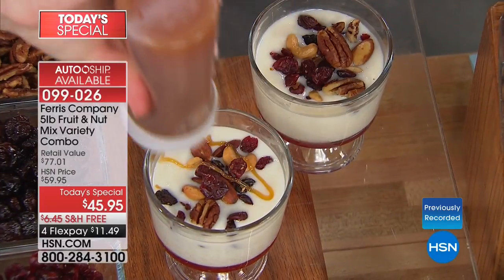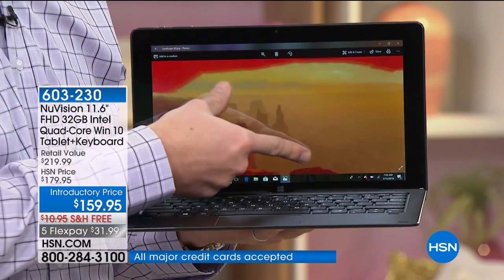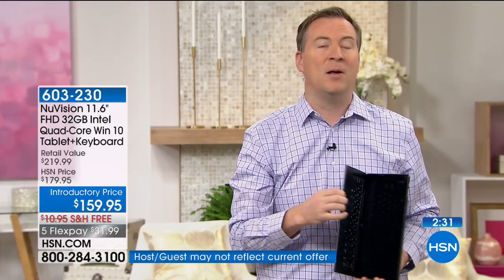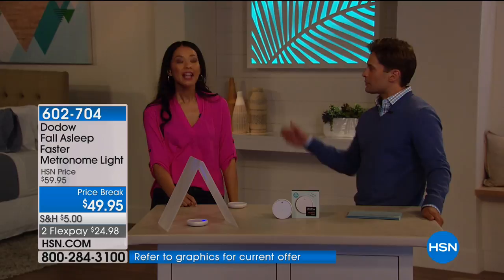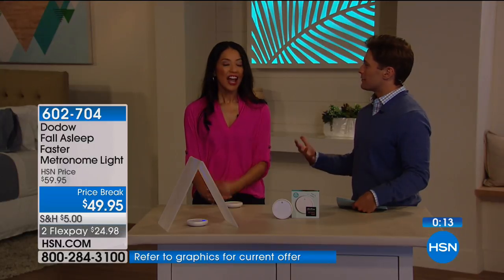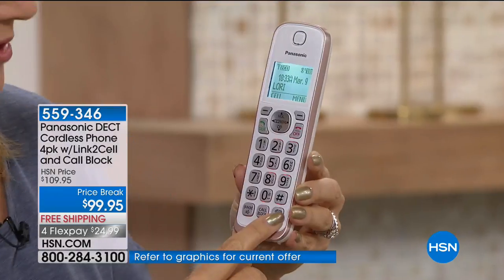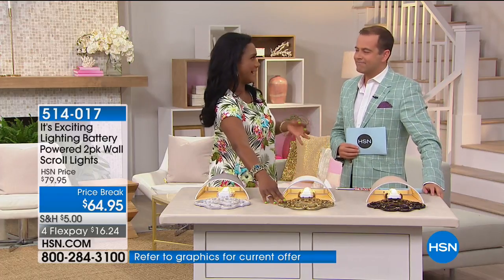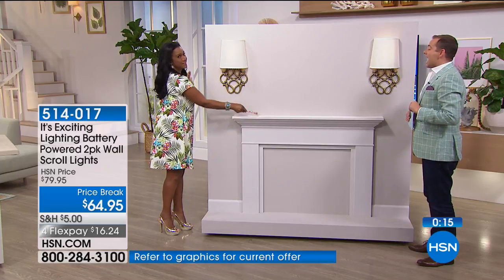HSN | Clever Solutions 04.02.2018 - 05 AM